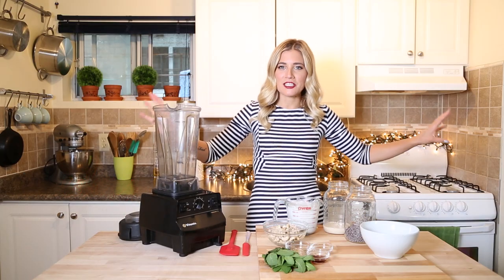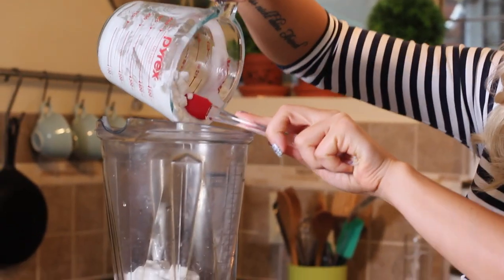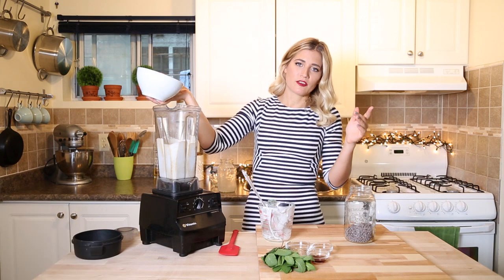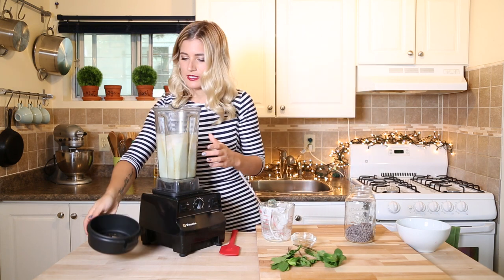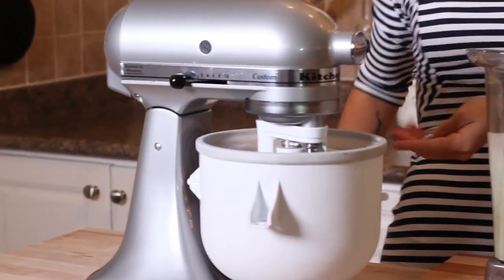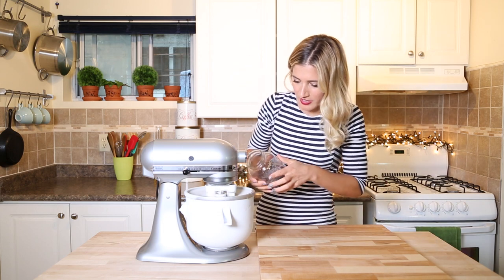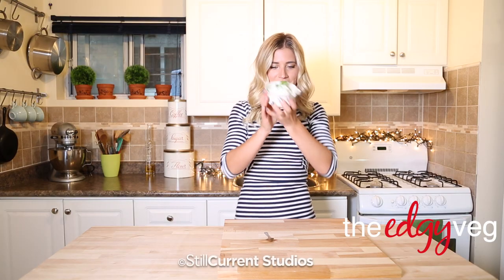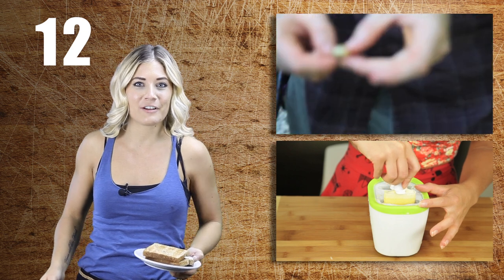Vegan Recipe: Mint Chocolate Chip Ice Cream | The Edgy Veg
Learn how to make vegan ice cream using cashews and coconut milk! This vegan mint chocolate chip ice cream recipe is super easy to make and tastes JUST like real cream ice cream! It is dairy-free as well as soy-free!!!

What flavour of vegan ice cream do you want to see next? What is your favourite treat?

Did you like the video? Tell me by helping me hit 1,000 likes. Just hit that thumbs up button right up there!

To make this recipe you will need:
full-fat coconut milk
sugar
salt
raw soaked cashews
almond milk
vanilla extract
mint extract
mini chocolate chips
fresh mint

I'm the Edgy Veg, a regular gal who wants you to be able to make delicious easy vegan recipes; whether you're a veteran, becoming a vegan or just like vegan food! Hopefully my easy vegan cooking will help you love what you eat regardless of your food preference!

Awesome shooting by: Shannon Litt
Editing by: Dave Sherren